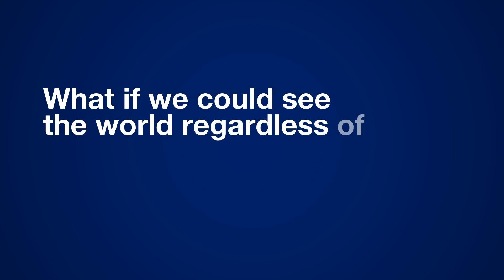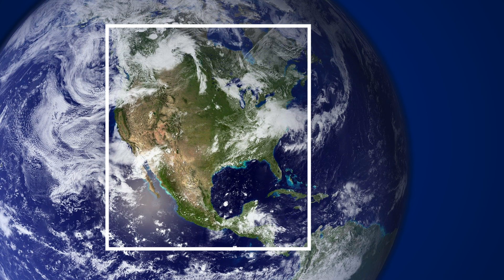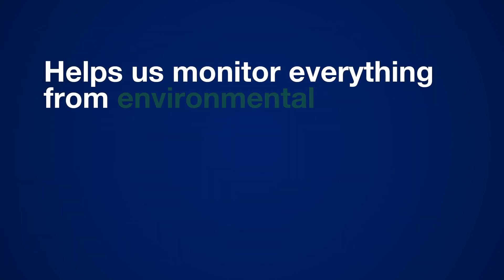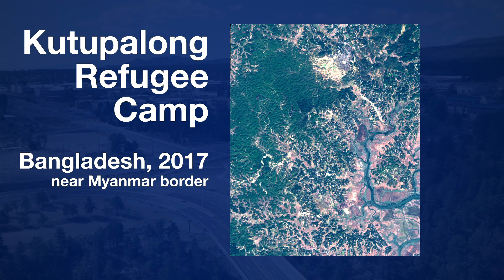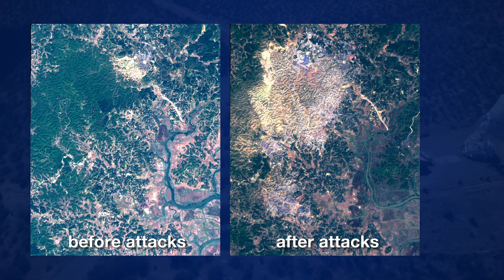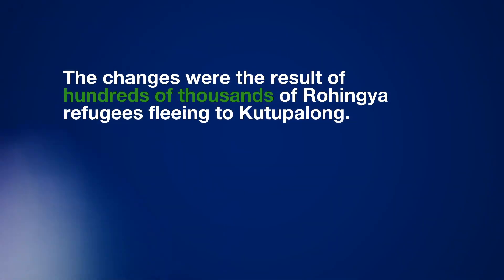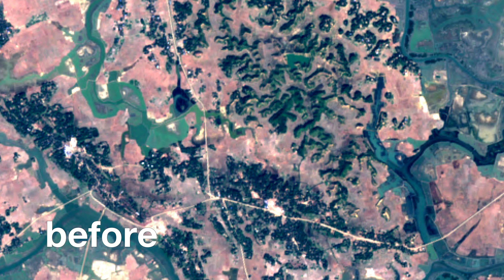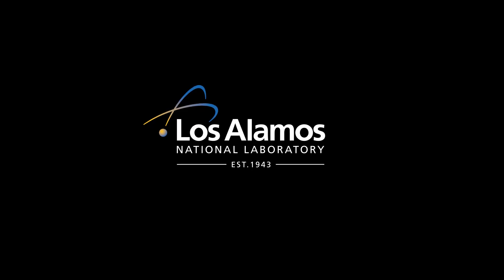Using satellite data to monitor human rights violations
What if we could see the world regardless of cloud cover, darkness, or smoke?

Synthetic aperture radar—or SAR—allows us to do just this. It’s a kind of imagery taken from space that lets us to see what’s happening on the ground, when regular satellite imagery won’t work. And it holds a lot of potential for helping us to monitor everything from environmental changes to human rights violations.

LA-UR-20-29554